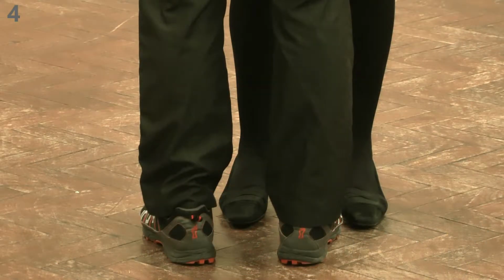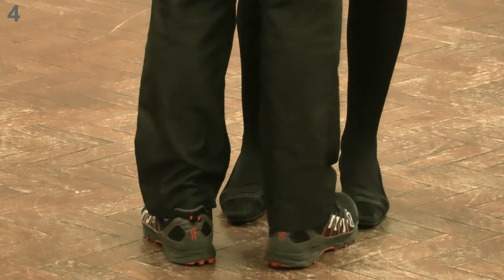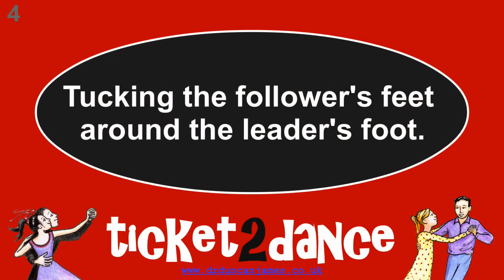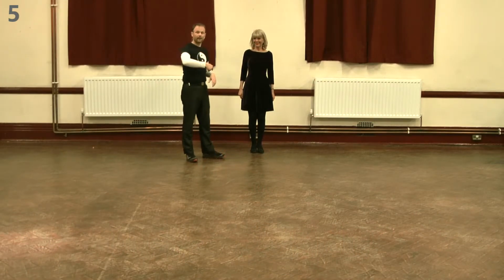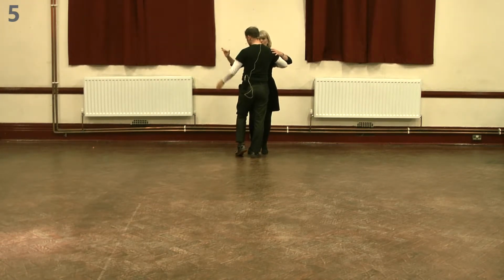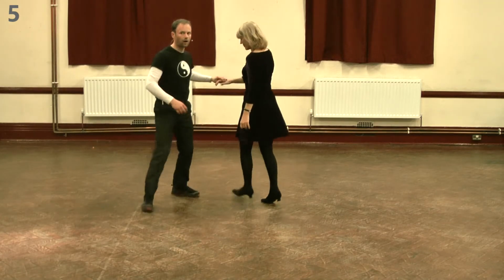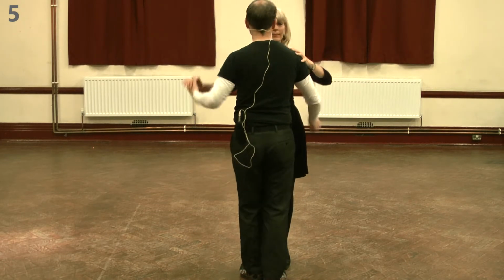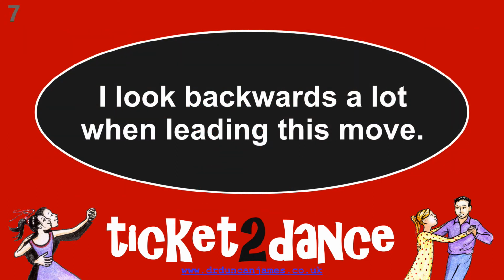Leader Backwards | Improvers Waltz | Partner Dance Lesson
This video covers all the key teaching points that in my experience come up during a lesson of this type (the one proviso is that there is a suggested "learning progression" with my videos and so some points from earlier lessons might not be repeated).

I have taught thousands of people to dance in person and thousands more on YouTube. I hope you enjoy this video. If you have any questions you are welcome to leave a comment for me to reply to.

To improve your learning you might want to get my "How to Partner Dance Socially" book which has much more information including the recommended learning order for these videos, a chapter dedicated to the topic of this particular video and much more.

Health and safety: Obviously contact a doctor if applicable before attempting these dance lessons. You do not have to copy what you see in the video, instead it is up to you to judge what feels safe for your own body and not do a particular movement if you are in doubt. I sometimes demonstrate on a piece of paper and I do not recommend you also dance on a piece of paper in case you slip. Twisting motions can be dangerous, for example they might cause tendon damage, so be careful and some of the demonstrations in the videos are exaggerated and it is not expected that beginners will force themselves into awkward positions. Any move where you stop or suddenly change direction must be done with care on a dance floor with other dancers. In general beware of causing a collision with other dancers on a dance floor; I do not think there is a guaranteed way to prevent collisions and if you do not want to risk it the only answer I know is not to dance. If the leader is travelling backwards this is potentially very dangerous because you may not be able to see where you are going.

All the music in these dance lessons are cleared for use (including payment for a licence where applicable):
Court of the Queen, Gymnopedie No 3, Rains Will Fall, Waltz - Tschikovsky Op. 40, Waltz of the Carnies, Comparsa, Cumbia No Frills, Modern Jazz Samba, Nor Frills Salsa - Alternate, No Frills Salsa, Peppy Pepe (from Kevin Macleod,
Big Band Bash, Stompin Big Band, Sentimental Swing, Ballroom Big Band (from Shockwave)
Cha Cha (from Audio Micro)
Swing Swing, Give Our Dreans Their Wings to Fly, Larger Than Life, Midnight in Tokyo, Rock That Crowd, Walk Through Life, Old Stories, Panther Jazz (from Audio Jungle)
Alice In Rhumba Land, Black Mambo, Brazilian Rain, Come Dancing, Dream State, Finding Your Love, Intimacy, Latin Connection, Limbo Dancing, Mambo For Young Lovers, Poignant Samba, Secret Samba, Sunflower, Sway a Little More, Urban Rendezvous (from Partners in Rhyme)